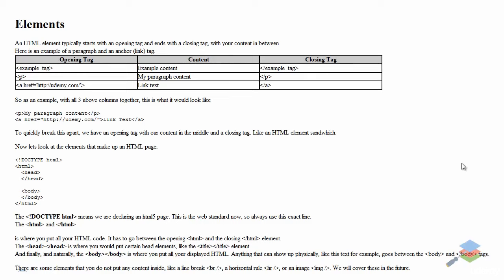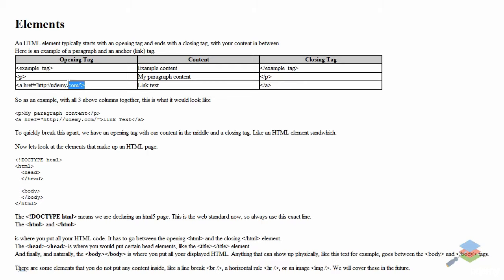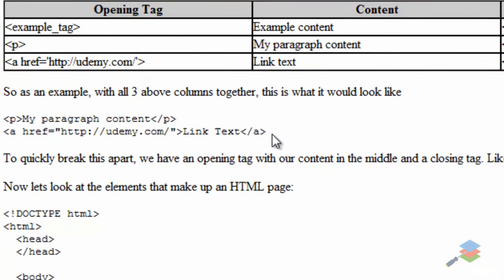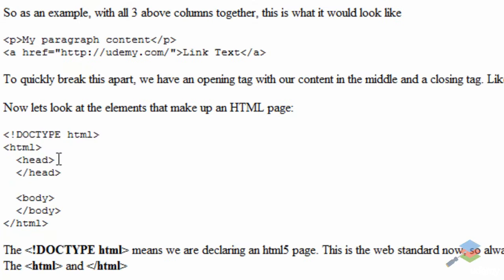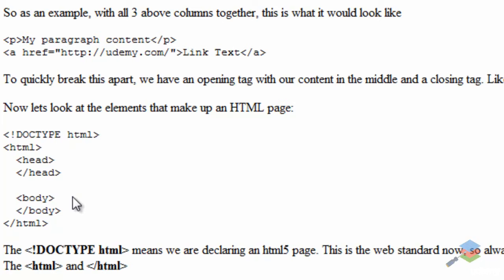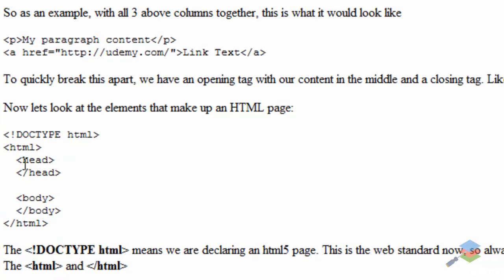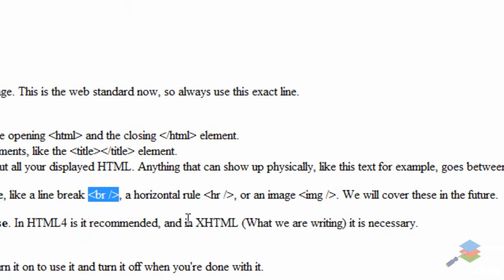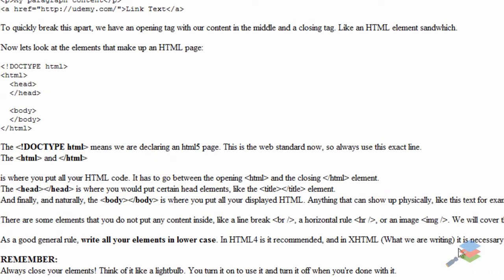011 Elements..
• 19 hours on-demand video

• 5 Articles

• 6 Supplemental Resources